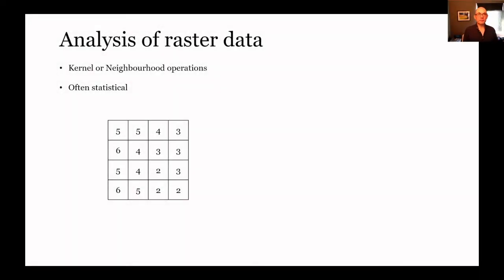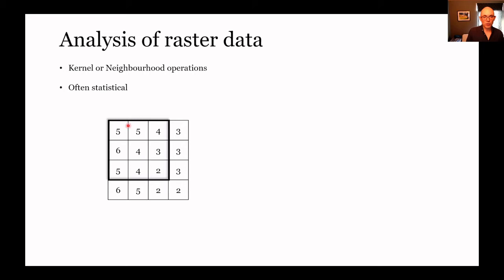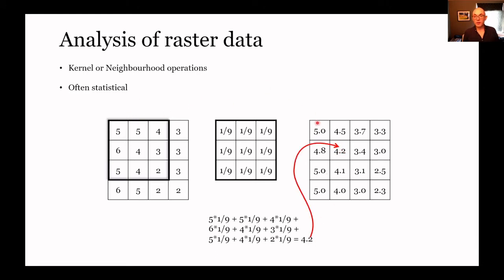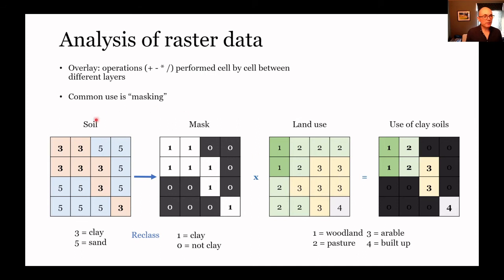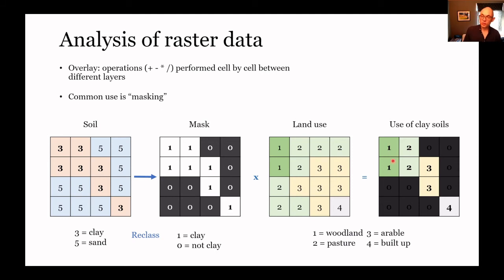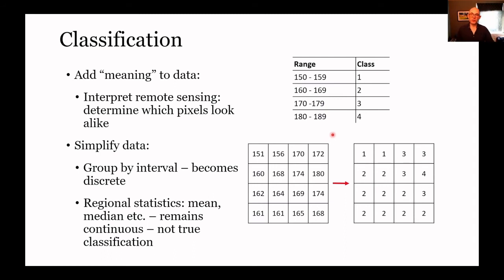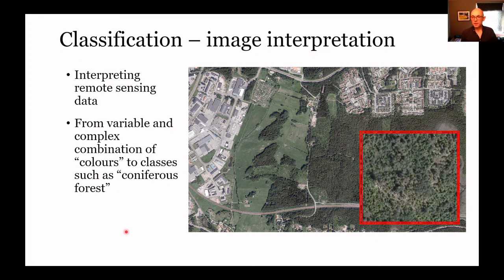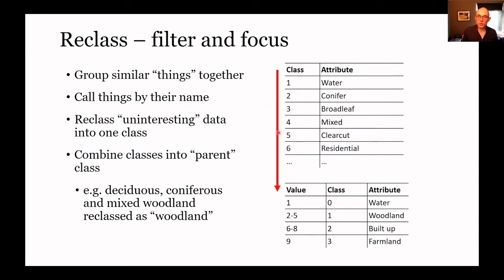SBG051 Lecture: Rasters, p3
Basic raster analysis. More on this in a later lecture